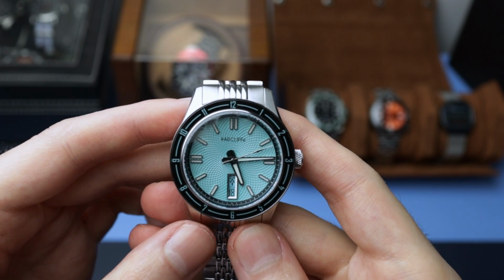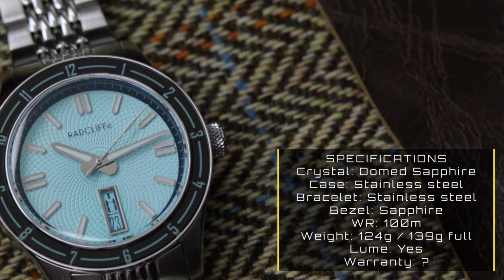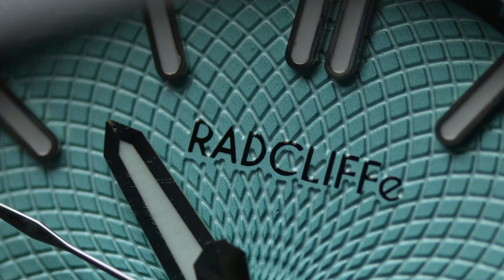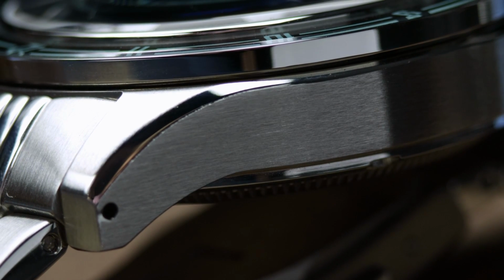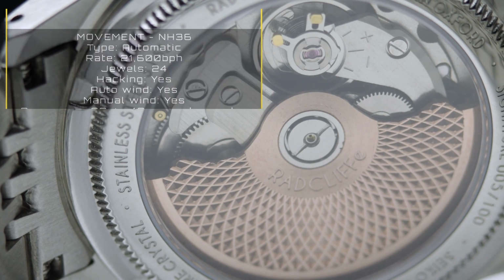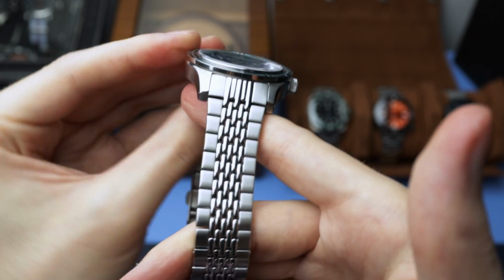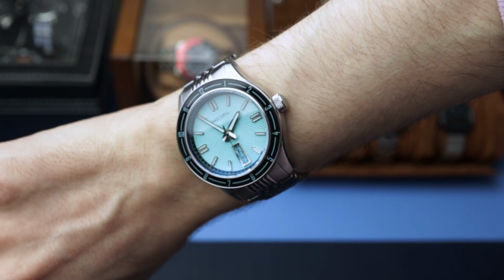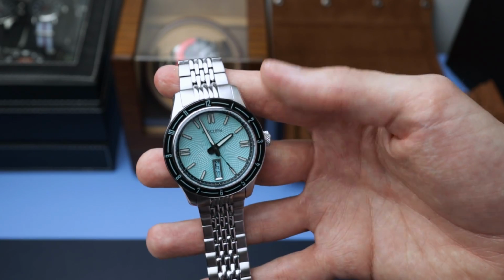RadCliffe Signature Review - Both Dressy And Sporty But Does That Work?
What's happening good people, today I'll be reviewing a new release from British microbrand Radcliffe. This is their signature which is an uncommon blend of sports and dress, but is that a strange mix or does blend well?

Shopping via the links does not cost you anything extra but it does help keep the channel running. Currently the channel is a member of the AliExpress and Amazon programmes. Also, I only link to products that I have hands on experience with via a review or to watches that I currently own or have owned in the past. The exception to this is the list videos where I showcase watches and products I think you should take a look at but always advise to do your own research first.
Thanks again.